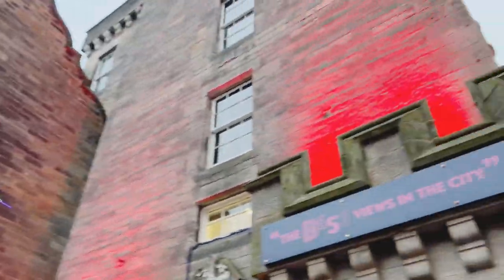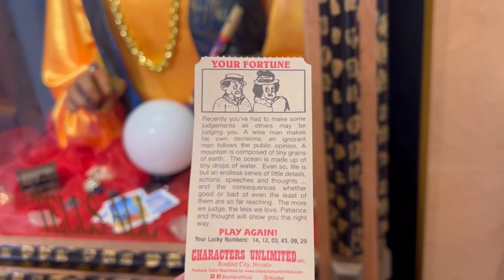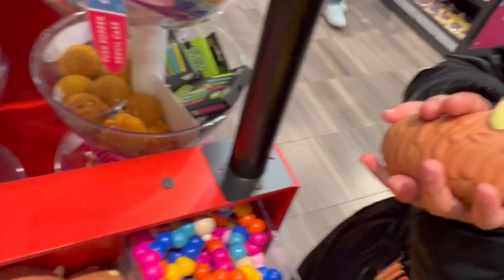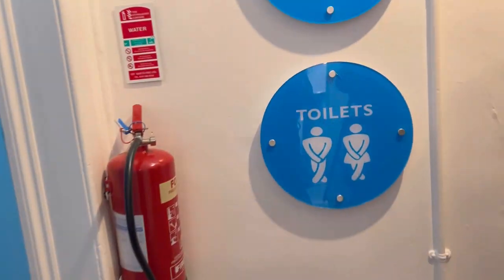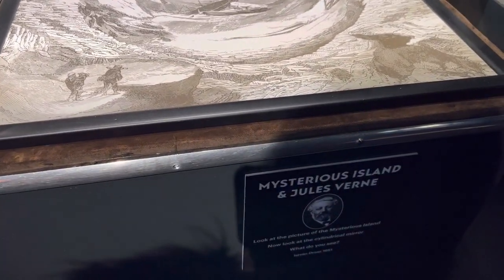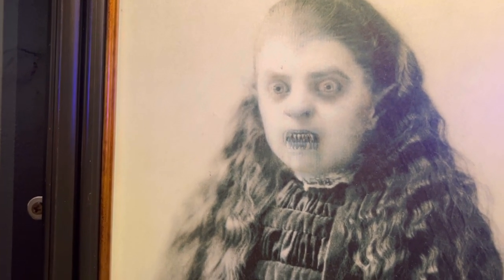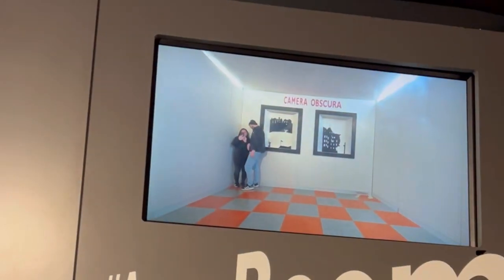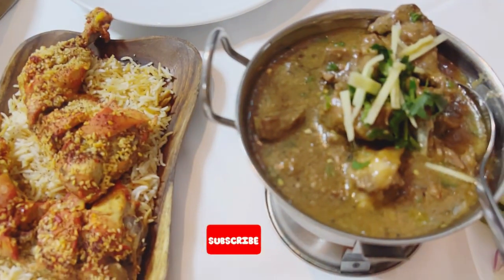Camera Obscura World of ILLUSIONS Edinburgh Scotland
Asalam o alaikum everyone in this video I’m taking you to the Camera Obscura world of illusions tour at Edinburgh Scotland. Thanks 🥰❤️